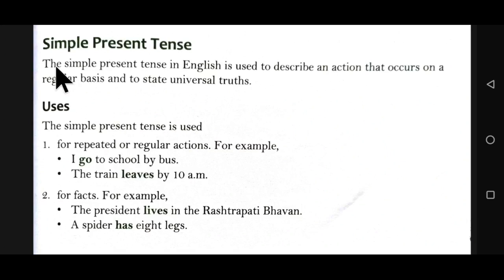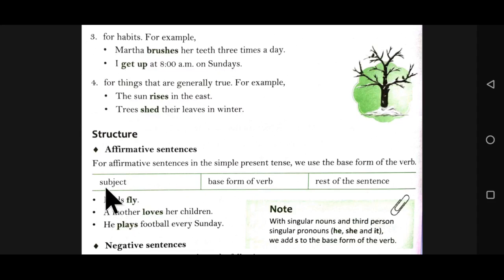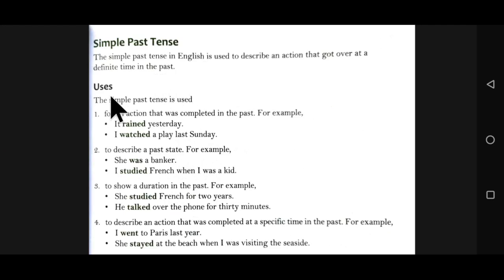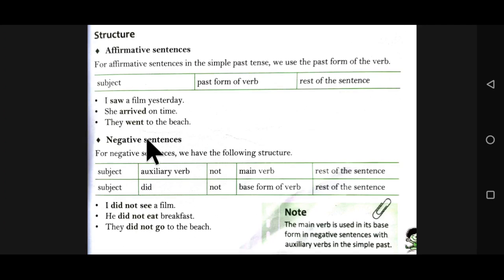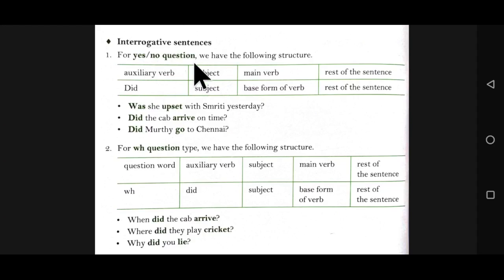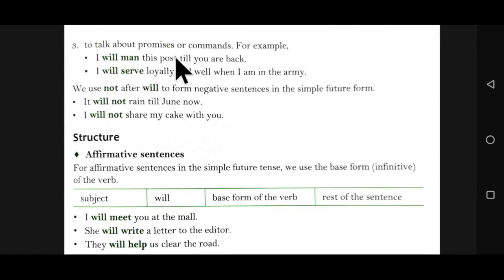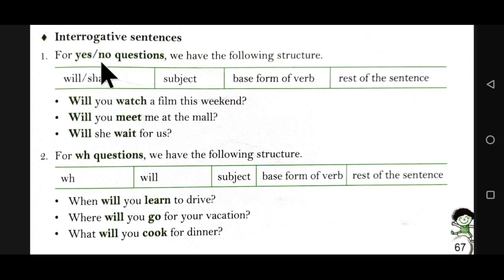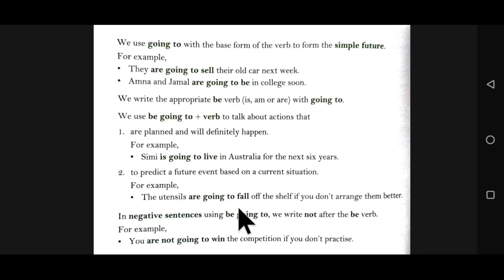The Simple Tenses - Class 6 (English Language)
Explanation of the Chapter - "The Simple Tenses" - Class 6 - English Language